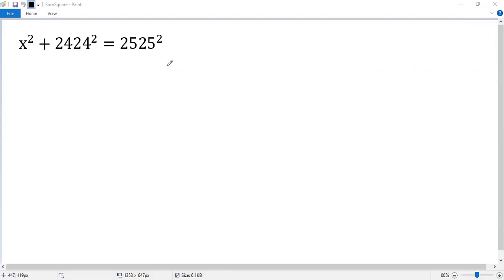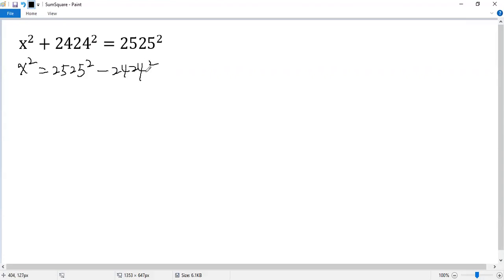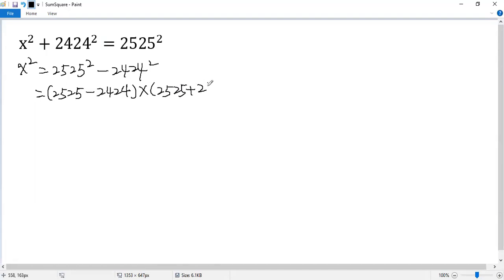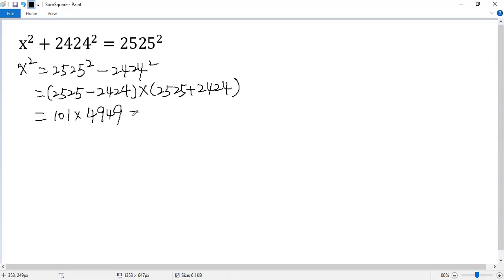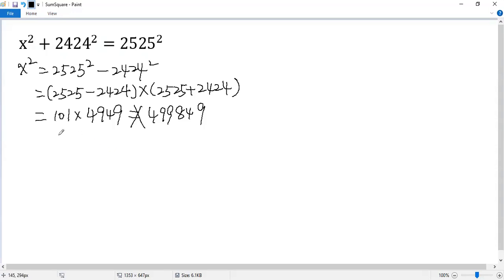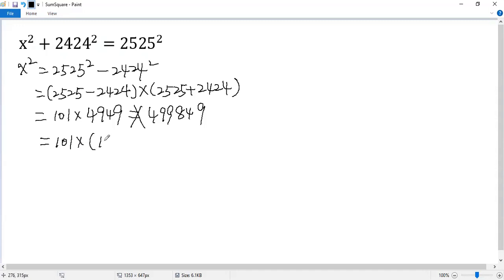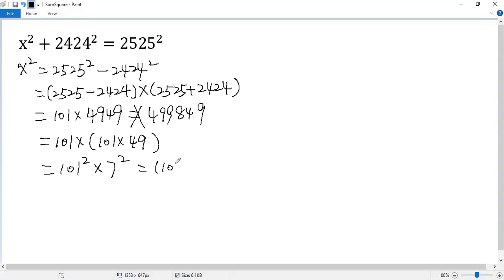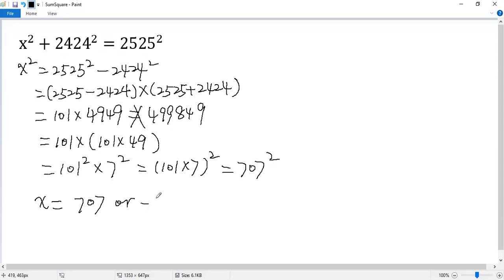How to Solve Quadratic Equations Related to Pythagorean Triples?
This math tutorial video shows you how to solve a special quadratic equation related to Pythagorean triples. Difference of squares formula, prime factorization, and perfect square numbers are used.

Math contest
Mathematics contest
Math competition
Mathematics competition
Math Olympiad
Mathematical Olympiads
Math league
Mathcounts
MathCON
SAT
ACT
Euclid
Fermat
Cayley
Pascal
Kangaroo
Math
Algebra
Calculus
Geometry
Trigonometry
Arithmetic
Equation
Solution
Linear equation
Quadratic equation
Cubic equation
Algebraic equation
Exponential equation
Logarithmic equation
Radical Equation
System of equations
Quadratic formula
Perfect square formula
Factor
blackpenredpen
premath
sybermath
Math booster
Nancy
Organic chemistry tutor
Khan
Polynomial
Radical
Fraction
Rational function